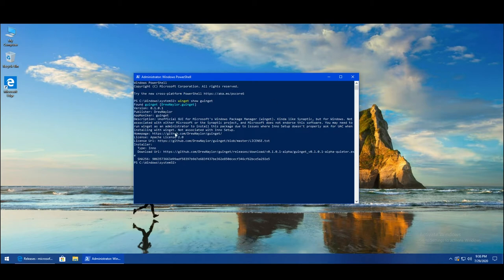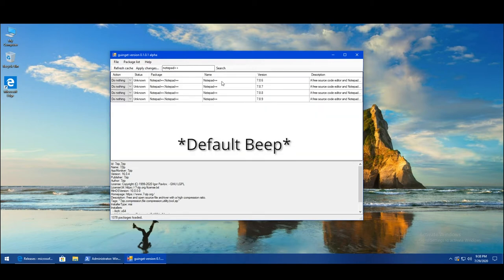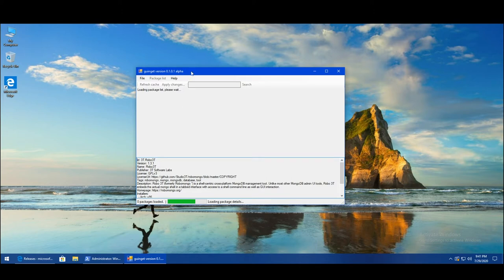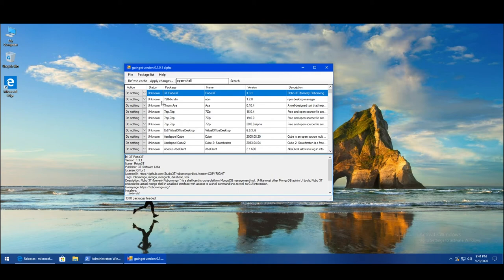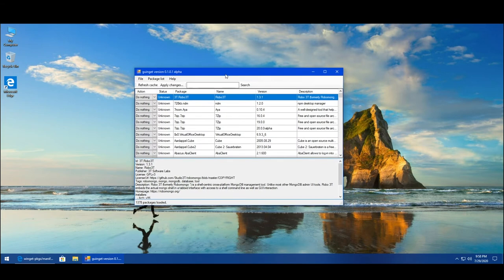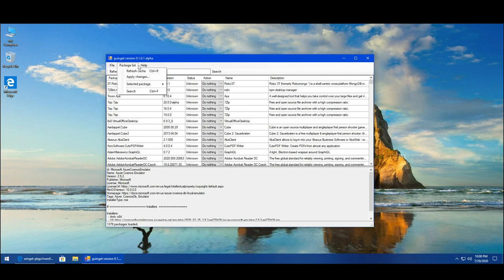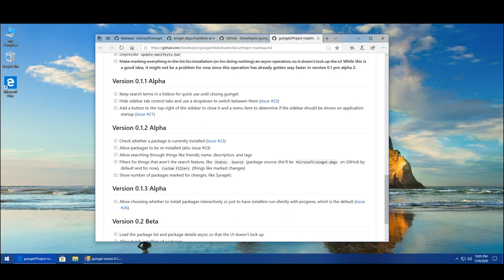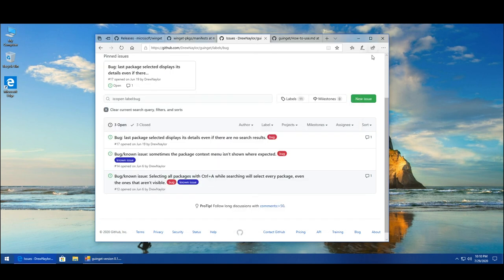Introducing guinget: an unofficial, Synaptic-like GUI for winget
When HowToGeek (no association) mentioned that there could someday be third-party GUIs for winget/Windows Package Manager if it gets enough developer attention, I decided that I'd make an unofficial, Synaptic-like frontend since I love Synaptic. The result of that effort was guinget. This video shows guinget in action and goes over a few other details that may not be obvious at first glance. Development is rather early on, and not all features are complete yet, but at least searching for and installing stuff is available.

Installation command:
winget install guinget

Be sure to use an Admin PowerShell/command prompt window to install it, as winget doesn't elevate Inno Setup installers properly yet.
Update: It seems like Microsoft fixed this issue in one of the updates for Windows 10 1903.

(This video was edited with Adobe Premiere Pro CC, Media Encoder CC. Rendered/encoded with libx264 via Voukoder. Recorded with OBS, Audacity. Thumbnail created with GIMP.)

Why am I using an unactivated copy of Windows 10? This is a virtual machine and I didn't want to spend $200 for one video. It'll be deleted a few days after this video is published.
Edit: I was going to delete it, but it turned out to be really useful for testing various things.